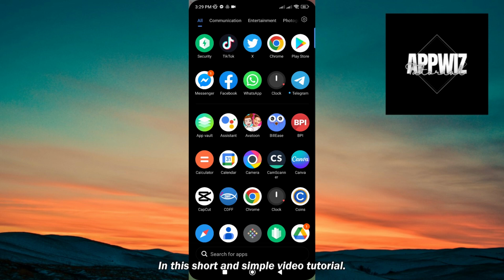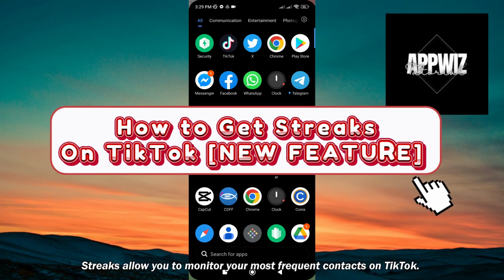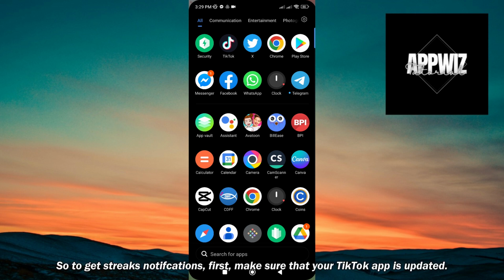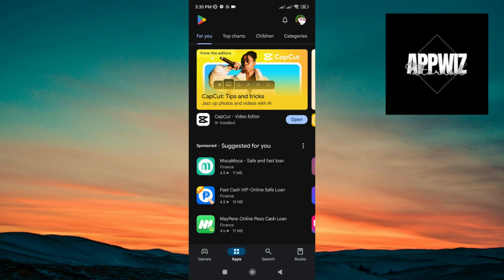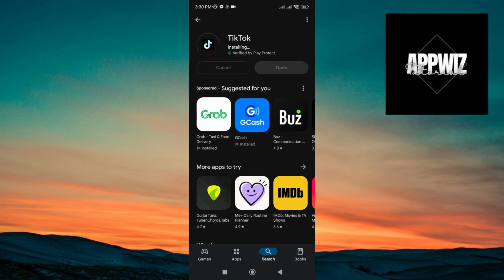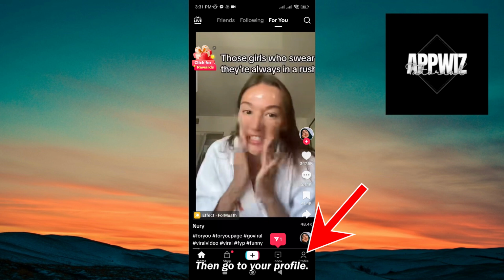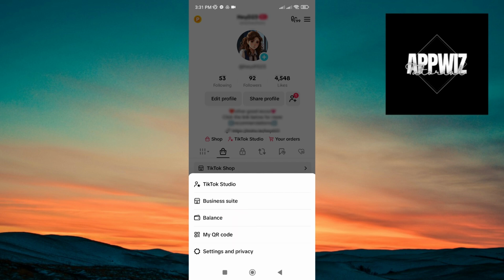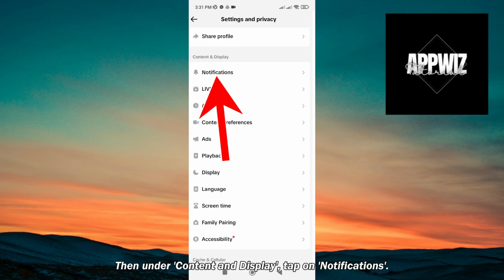How to Get Streaks On TikTok [NEW FEATURE] | TikTok Tutorial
Want to keep your streaks going strong on TikTok? In this video, we’ll show you the best tips and tricks to maintain and boost your streaks with friends. Learn how to engage consistently, create fun and engaging content, and stay active on the app to make sure your streaks never break. Whether you’re new to TikTok or looking to enhance your game, this guide has everything you need to know.